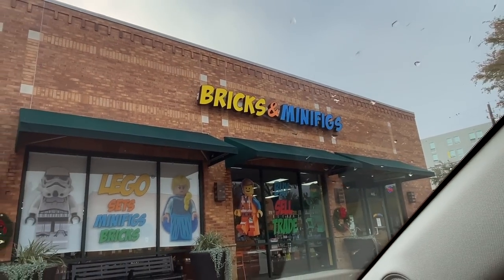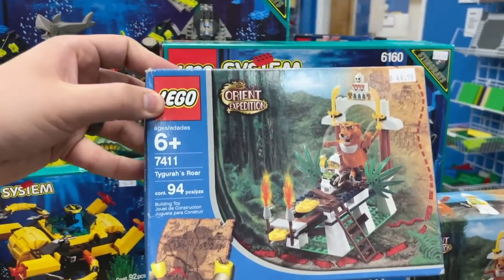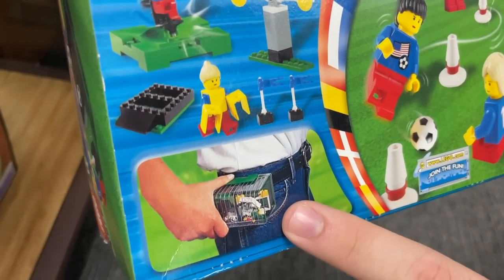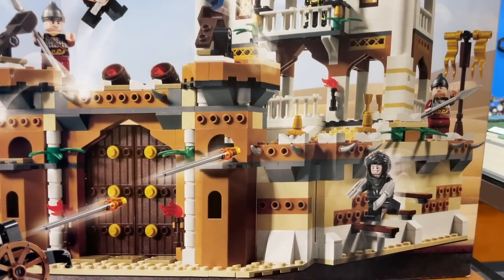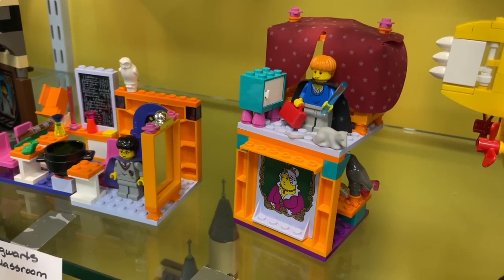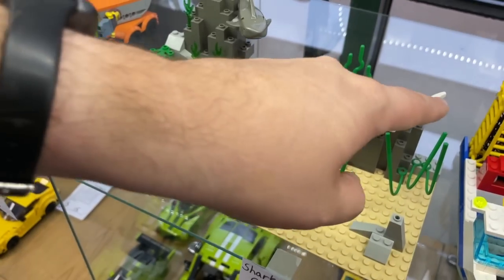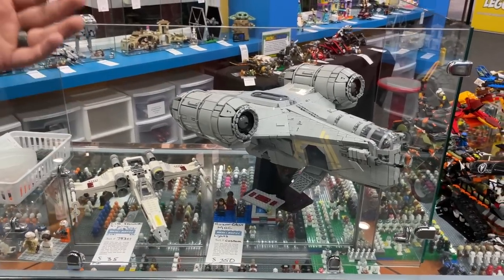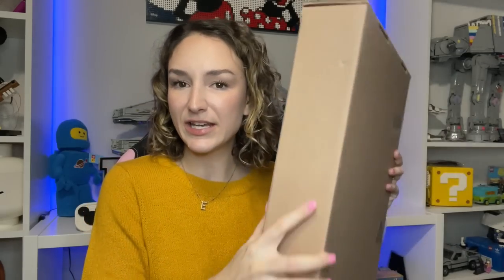FULLY STOCKED With Rare LEGO Sets!! LEGO Shopping Vlog & Haul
Be sure to stop by Bricks & Minifigs in Austin, TX to check out all these awesome sets AND shop the deals starting Thanksgiving week!

We love going to our local Bricks & Minifigs store in Austin, TX, so when we found out they had a huge buy-in of rare, vintage LEGO sets we had to check it out! These were sets my husband grew up with and I didn't even know many of them even existed. It was a lot of fun hearing my husband talk about which ones he had and how fun they were as a kid!

Definitely stop by to shop through the end of the month! These sets definitely won't stay on the shelves for too long - they're pretty cool!